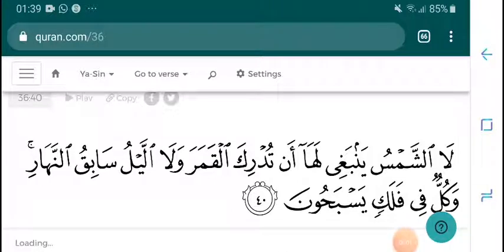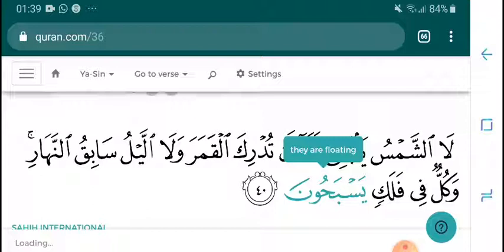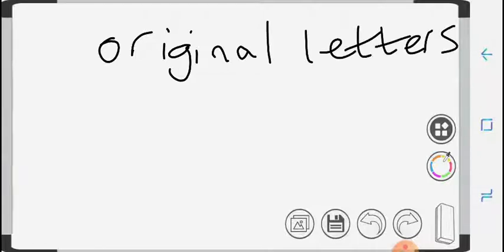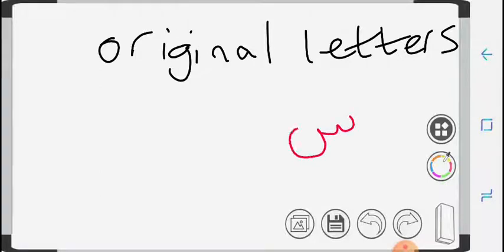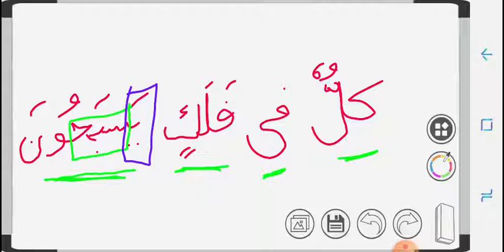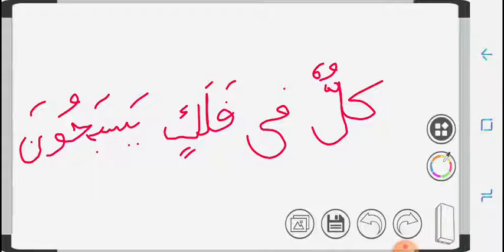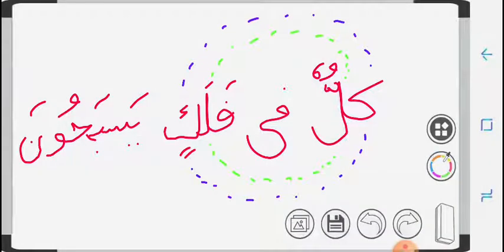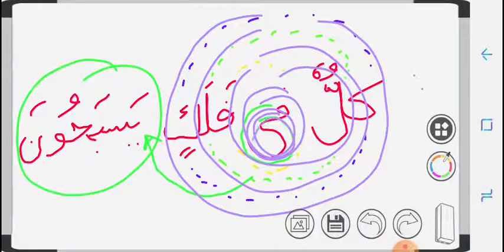Amazing palindrome in Surah Yaseen